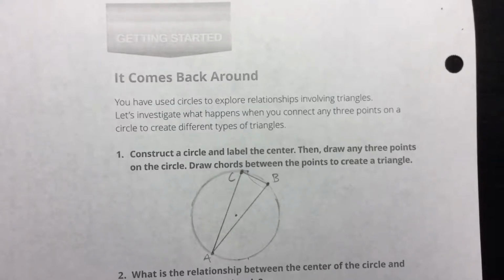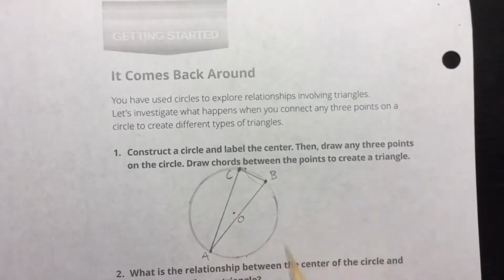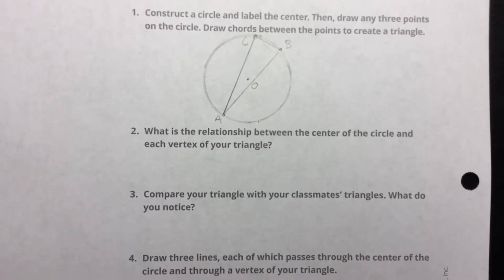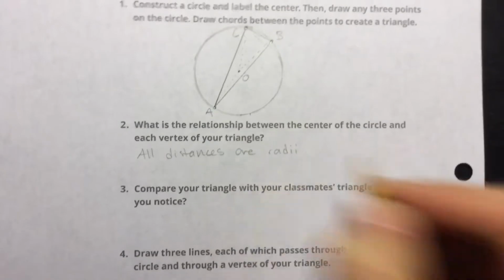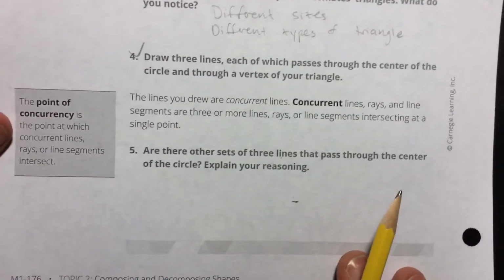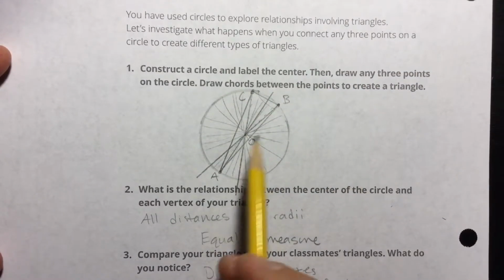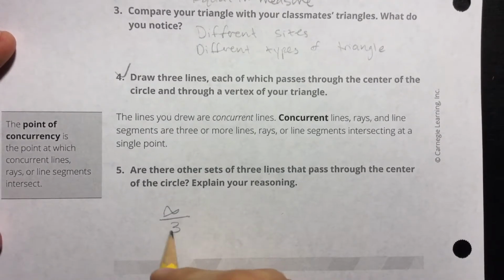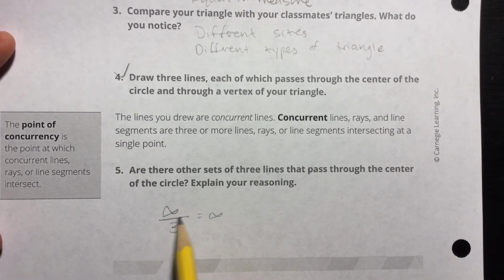Geometry M1T2 Packet 5 (Getting Started)